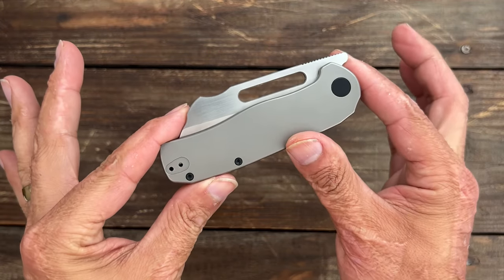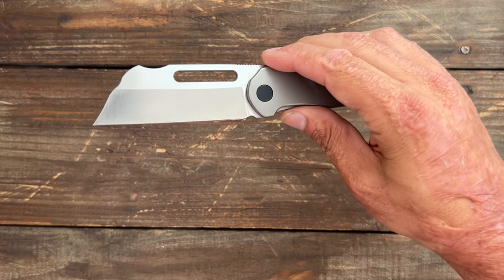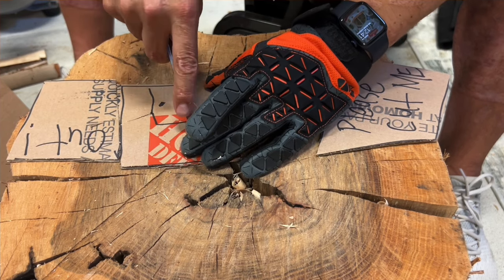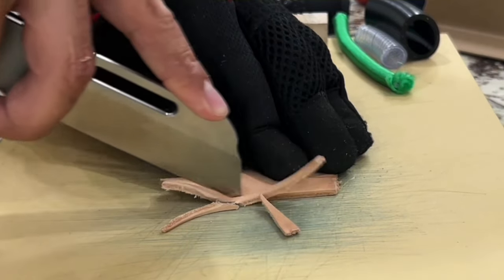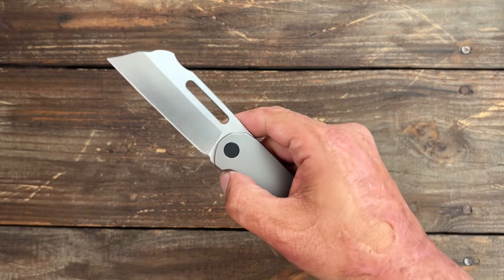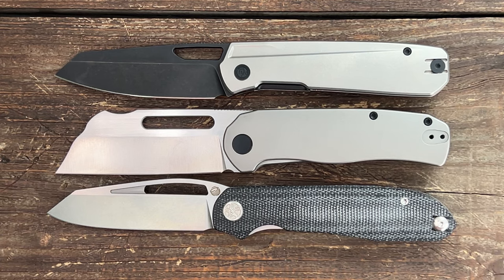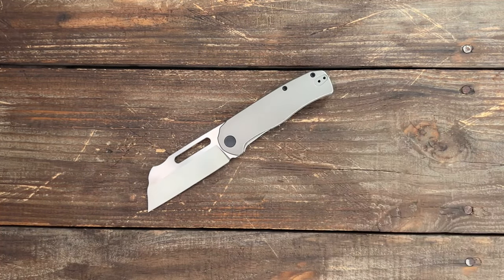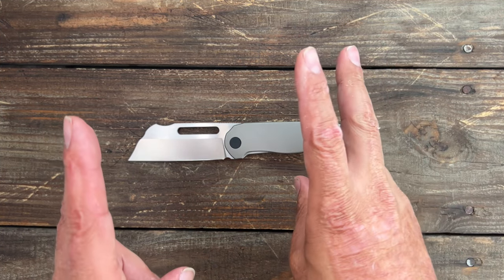Your Not Going To Want To Miss This: New Breed EDC Clydesdale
Your Not Going To Want To Miss This: New Breed EDC Clydesdale. This is a new Brand with their first knife design and I think it’s a good one. It has a unique look and feels great in hand. In this video we will take a close look at the good, the bad and also do some real world testing to see how it performs. What are your thoughts on this new design?